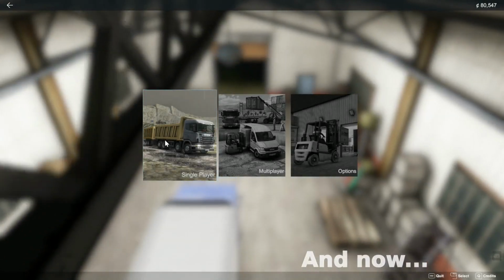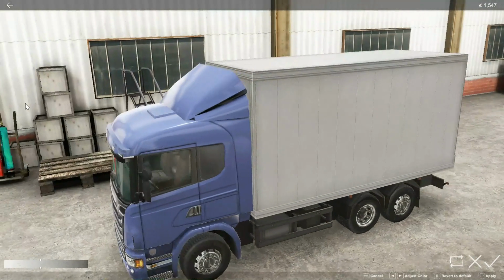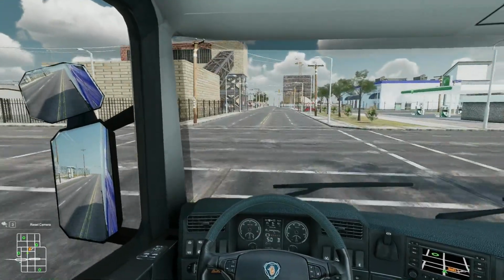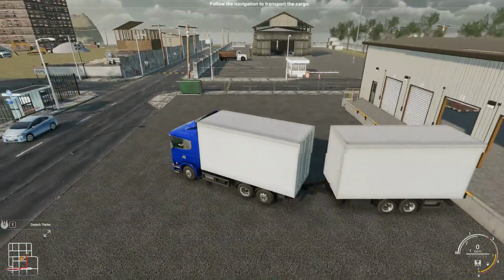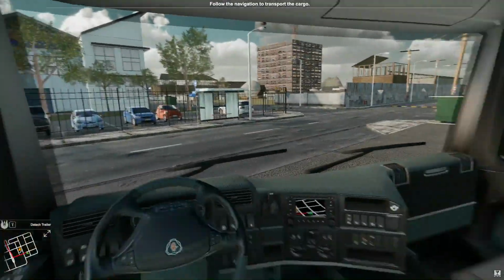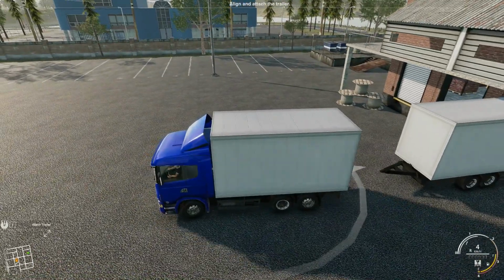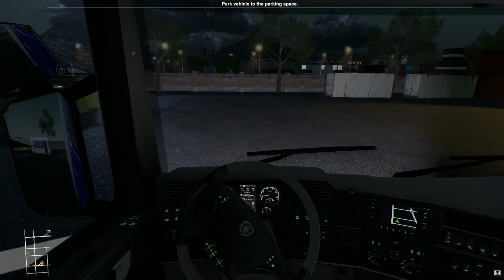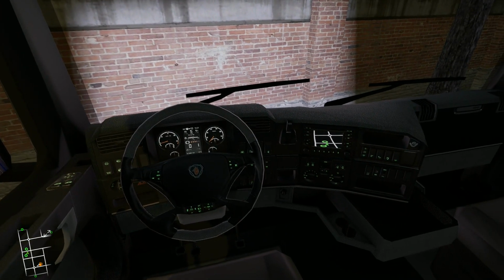Truck & Logistics Simulator - Episode 7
Truck & Logistics Simulator was released on Steam in June 2020.  My continued adventures.

Episode 7, a trucking and a lot of crashes.